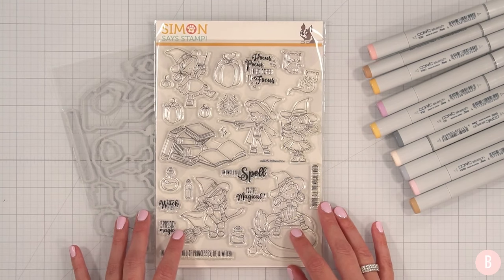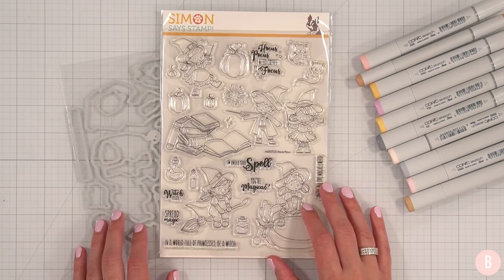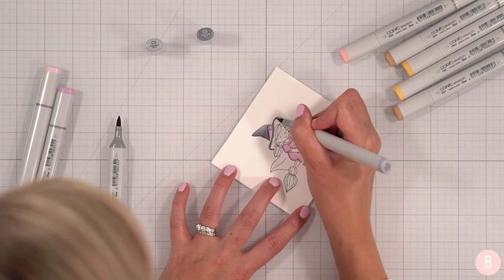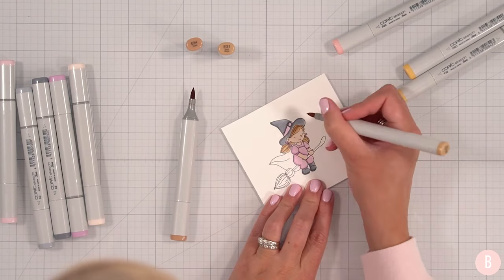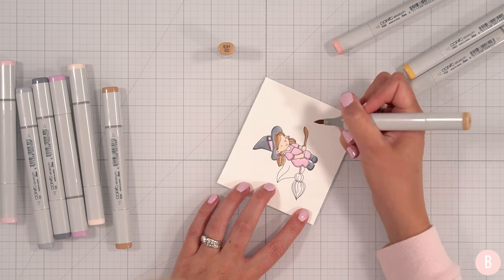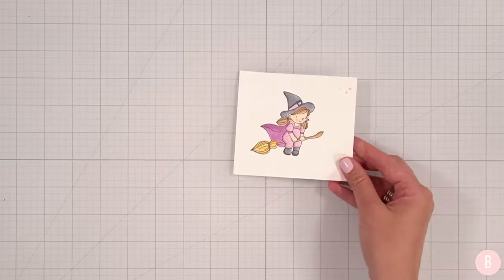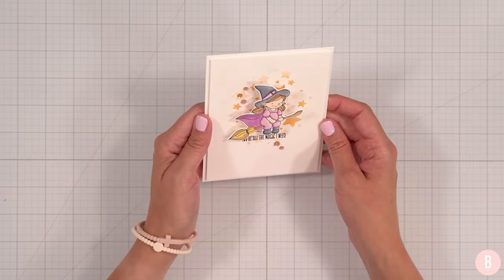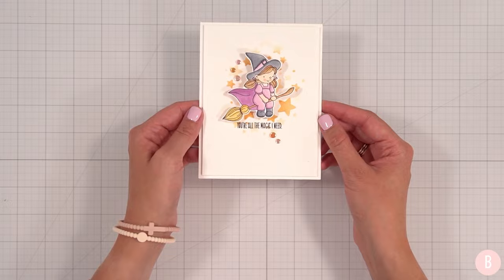She Flies! Creating A Clean & Simple Halloween Card with Movement and Simple Copic Coloring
* Items marked were sent to me for free.

     (V000, V12, C3, C5, E000, E34, E31, R20, Y32, YR21)

Action Wobbler Card, Copic Coloring, Copic Markers Tutorial, A2 Card Inspiration, Clean and Simple Card Inspiration, Clean and Simple Halloween Card, Witch Stamps, Misti Stamping Tool Tutorial, Mini Evolution Tutorial